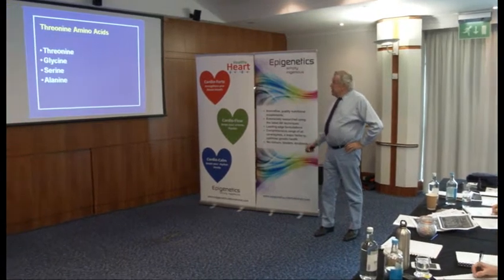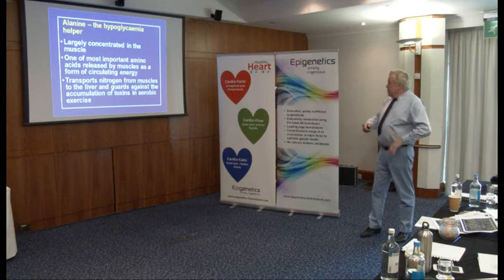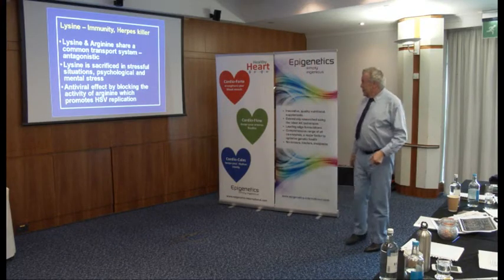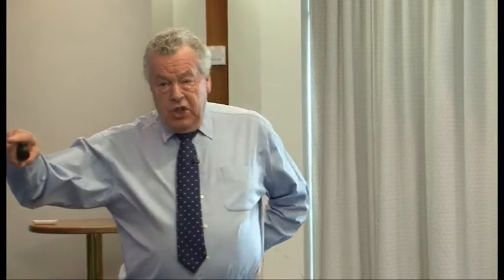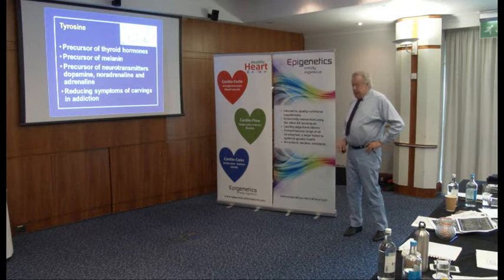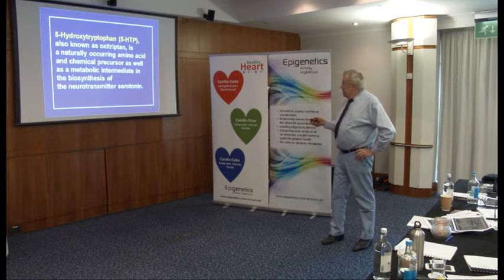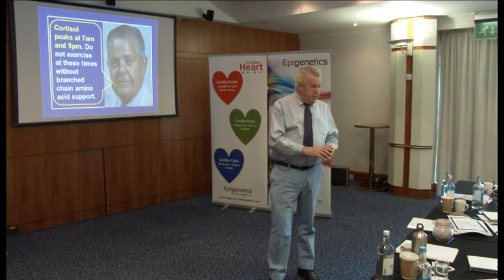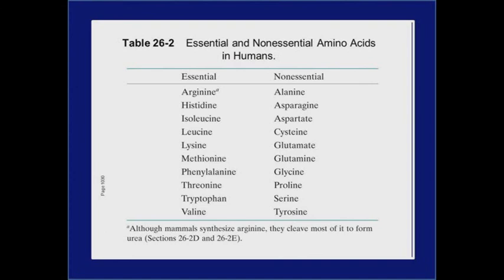MODULE 4 CHAPTER 002